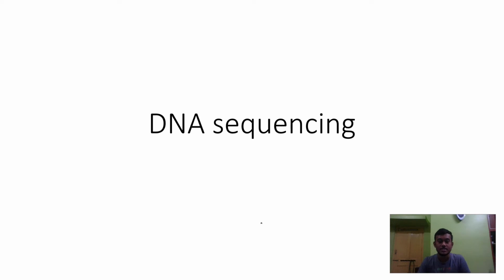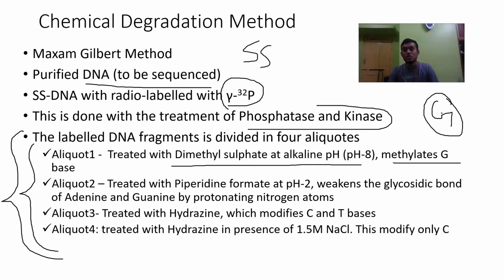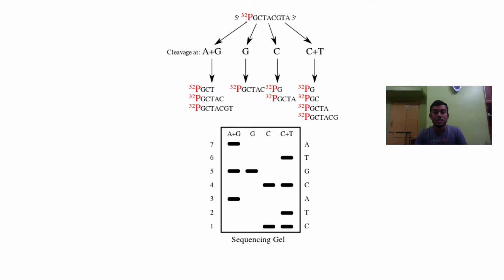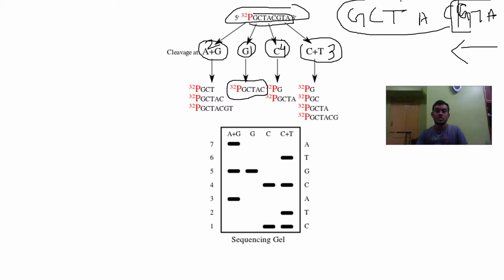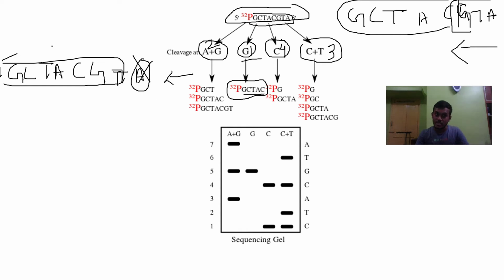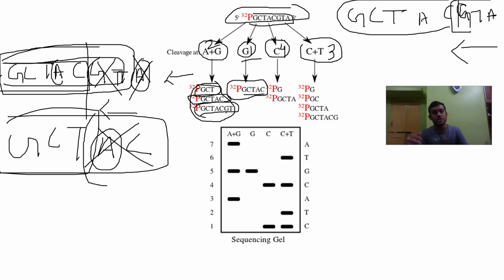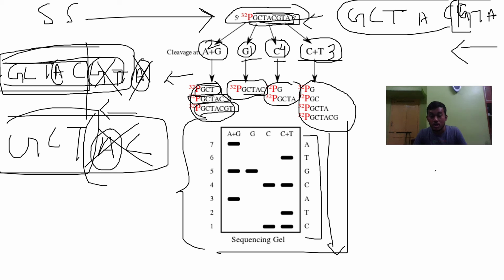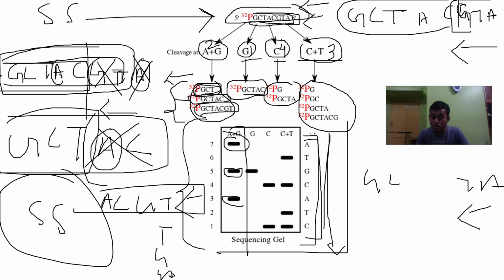DNA Sequencing| Explained| Genetic Engineering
Hey guys,
In this video, I've tried to explain DNA Sequencing.